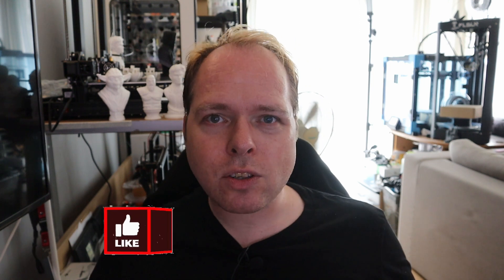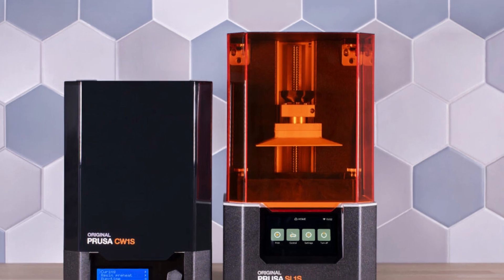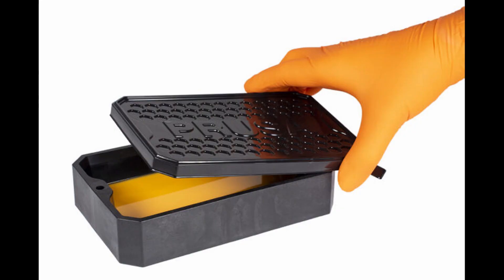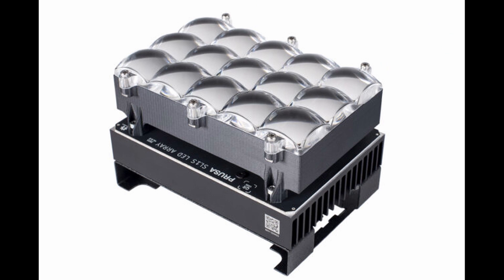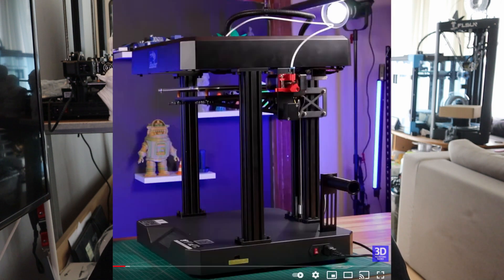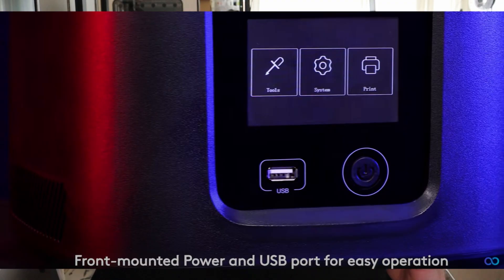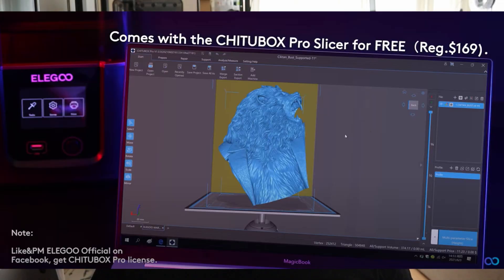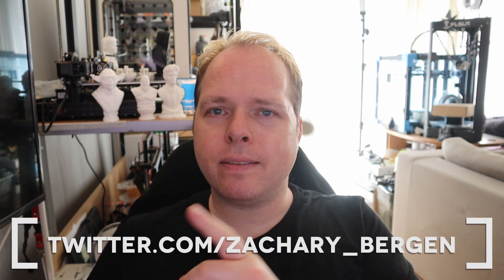Prusa SL1S, Creality Ender-7, Elegoo Mars 3, Tronxy Ultrabot - Z3DP News and Updates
In this video, I'm showing the latest news and updates about 3D printers.
This week It's about Prusa SL1S speed, the latest resin printer from Prusa.
Creality has sent Joel, the 3d Printing Nerd the Ender-7. Elegoo has announced the Mars 3 4k and on Kickstarter, there is the Tronxy Ultrabot mini, a resin 3d printer.

Links:
Prusa SL1S: